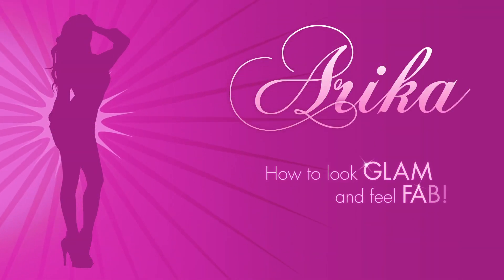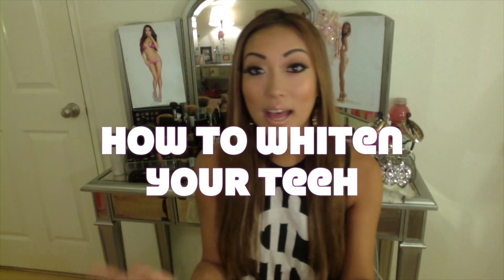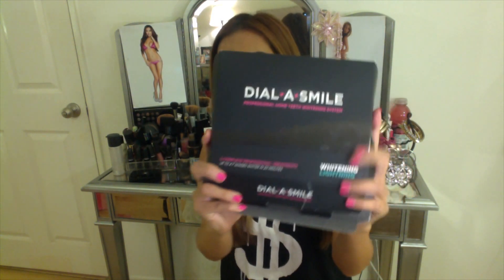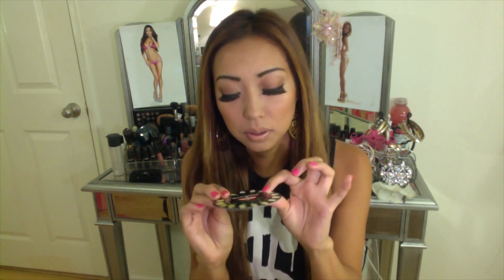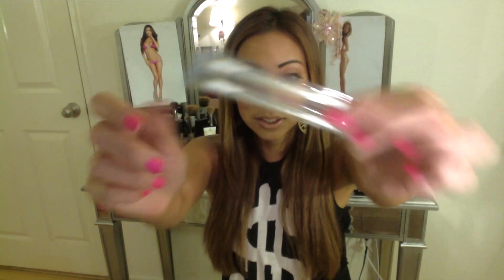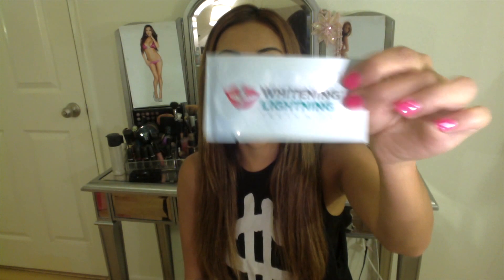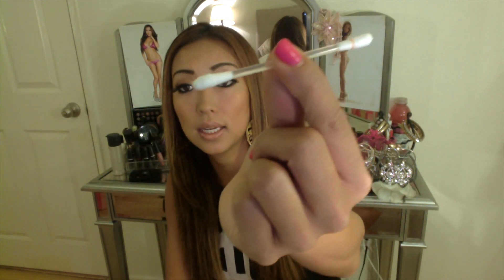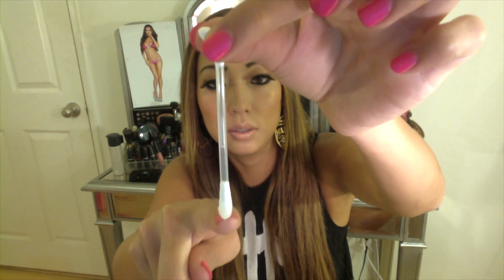MODEL TIPS: How to get whiter teeth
Hey guys! White teeth are super important in the beauty of your smile because no one wants to have a nasty yellow grill! :( I use whitening methods to maintain my teeth on top of brushing and flossing with a whitening toothpaste. The whitening method I use is DIAL A SMILE by Whitening Lightening! :)
You can get DIAL A SMILE HERE:

FAN MAIL send to:
Arika Sato